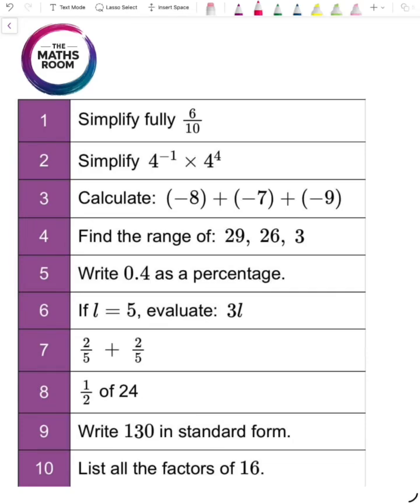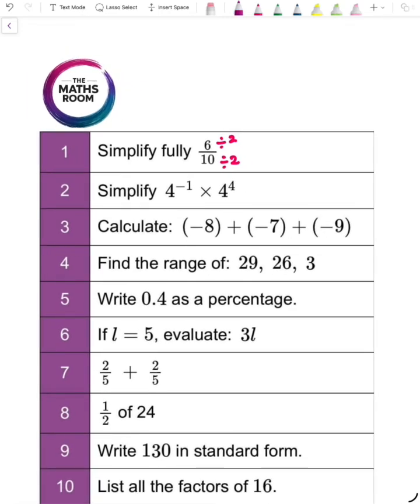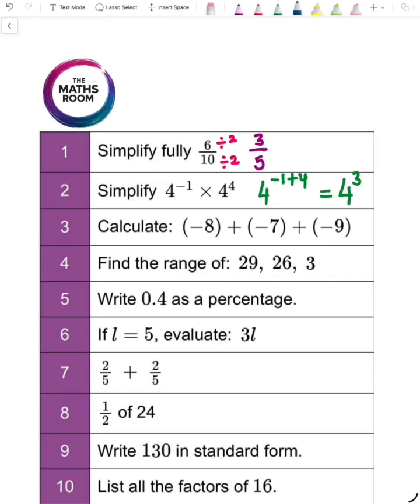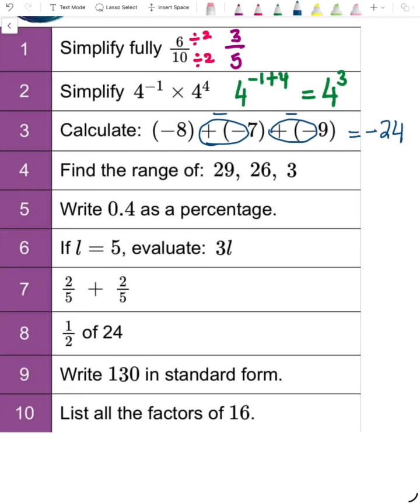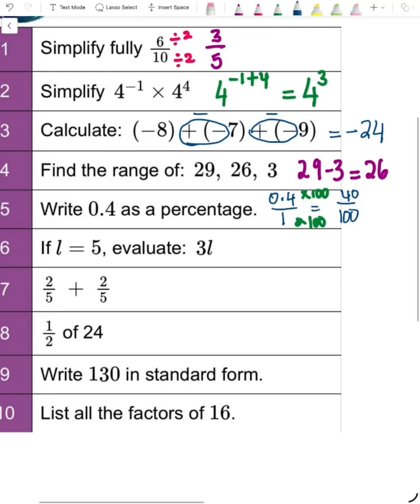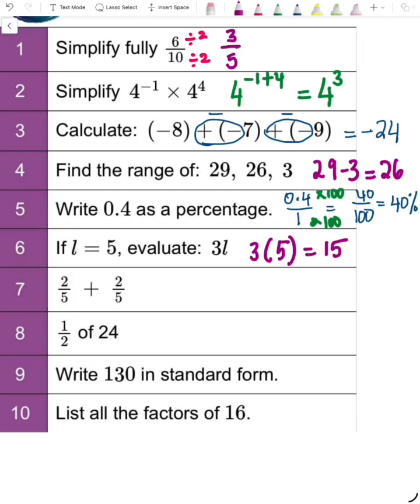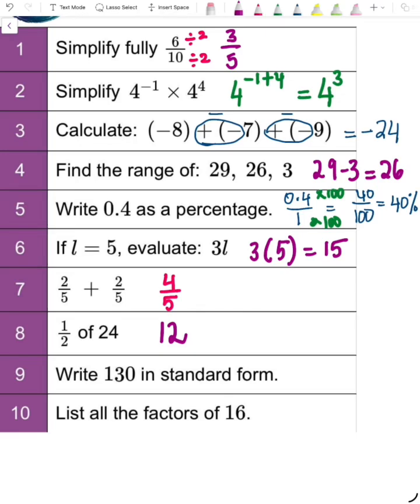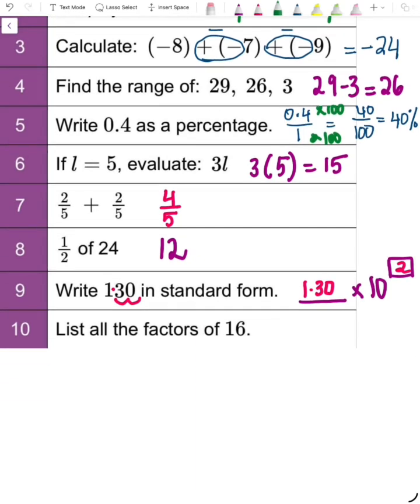10-GCSE Foundation 1-marker questions in under 4 minutes.Quick practice to build confidence